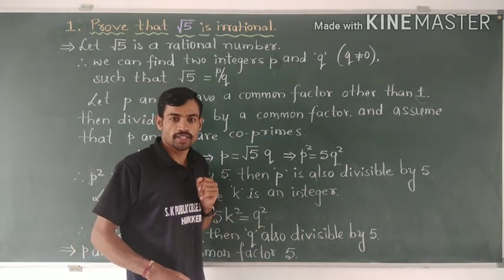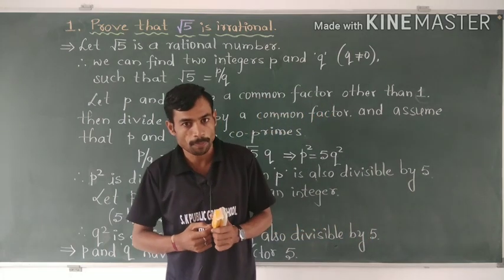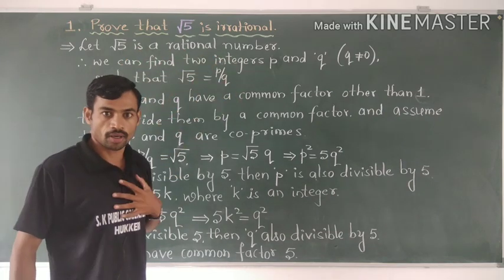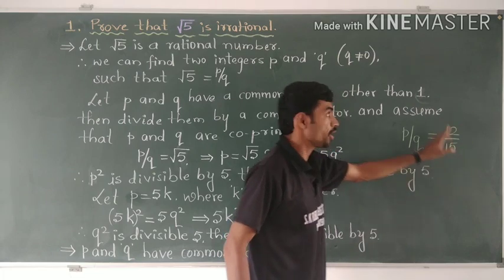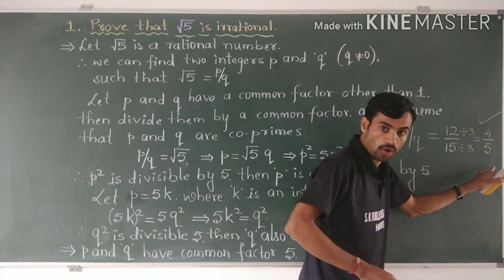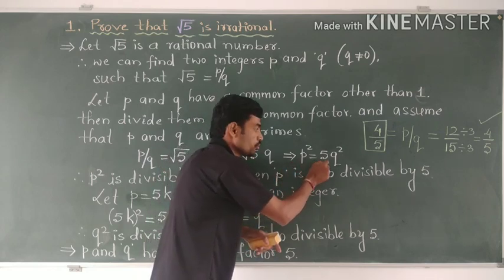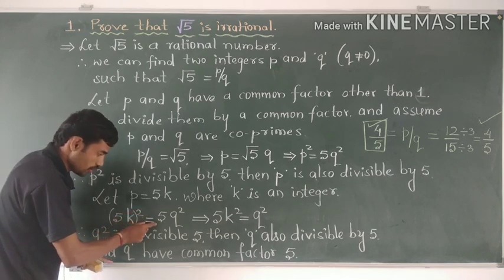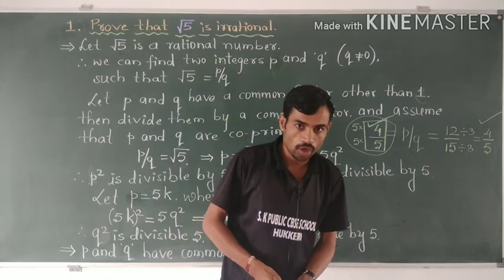Irrational Numbers Part-II